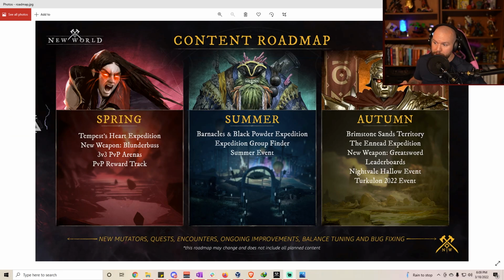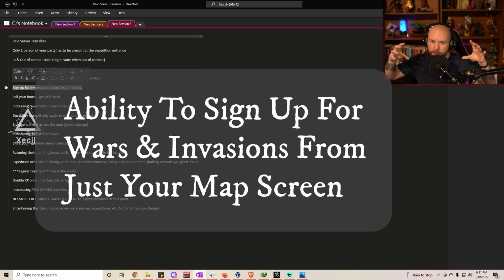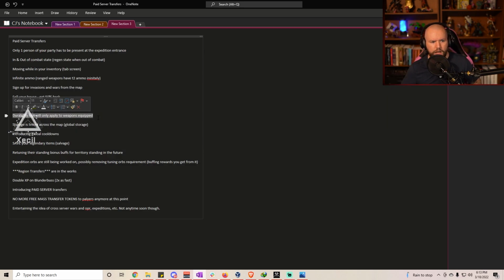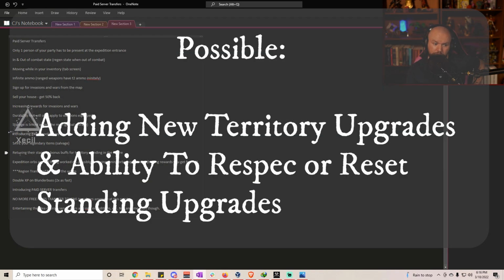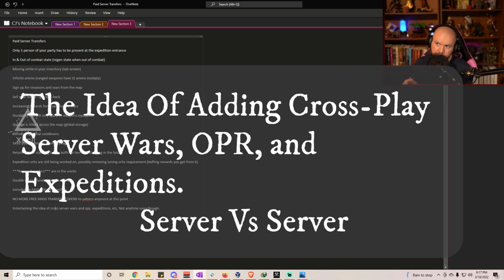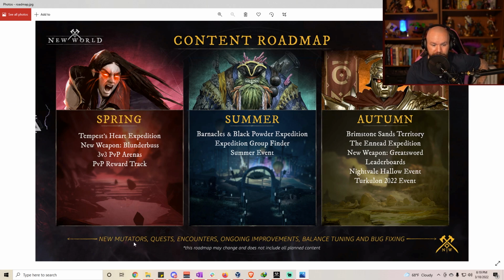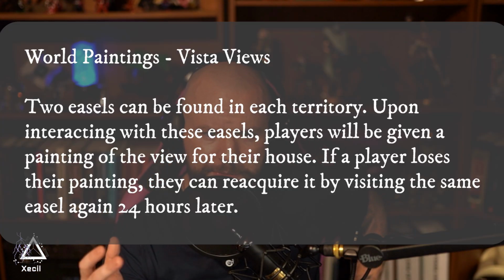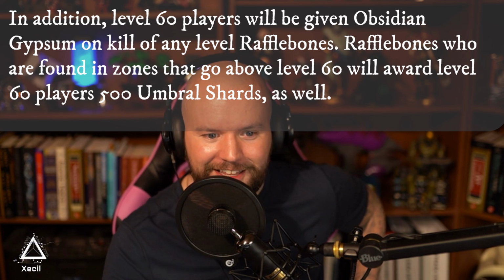NEW WORLD ROADMAP 2022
An overview of the New World Roadmap for 2022. The New World Content Roadmap includes Tempest Heart Expedition, Barnacles & Black Powder Expedition, Brimstone Sands Territory, The Ennead Expedition, New World Group Finder, Leaderboards, Nightvale Hallo Event, Turkulon 2022 Event, Blunderbuss, 3v3 pvp arenas, and PVP Reward Track.

0:00 Intro
0:15 Overview
0:37 New World Roadmap
1:53 Inventory Screen Mobility
2:40 Event Signups
3:47 House Refund
4:19 War & Invasion Loot
4:57 Storage Update
6:57 Global Cooldowns
7:38 Territory Upgrades
7:57 Removing Tuning Orbs
8:07 Region Transfer Tokens
8:38 Blunderbuss Double XP
8:59 Server Crossplay - Wars, OPR, and Expeditions
11:06 Message To New World Dev Team  (New Items)
12:55 Dear Devs, Transmogs PLEASE
14:25 World Paintings
14:58 Rafflebones
15:37 Roadside Encounters
15:54 Unbound Island
16:02 Andrometus
16:15 General Fixes